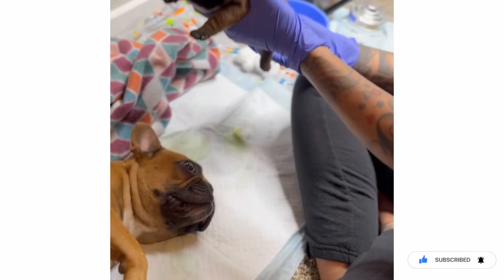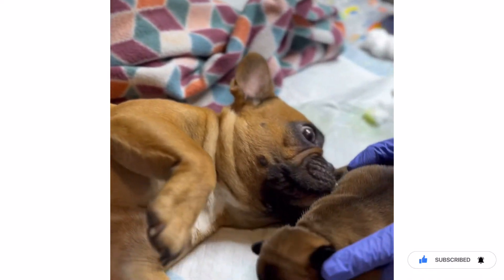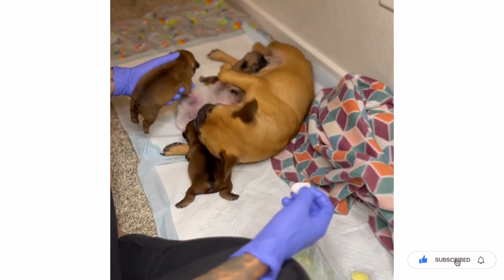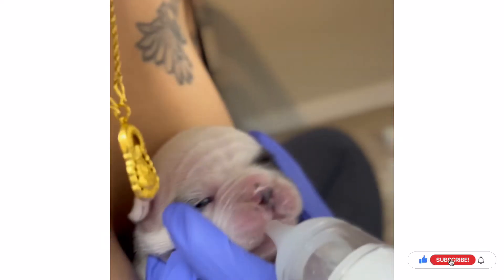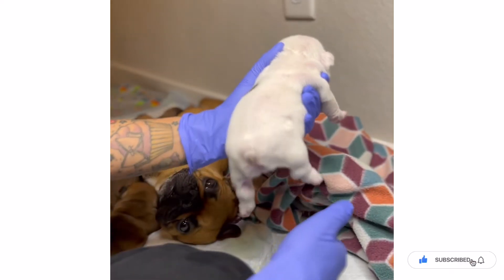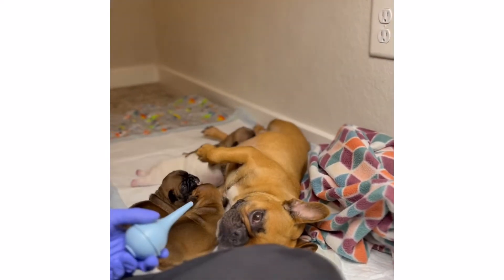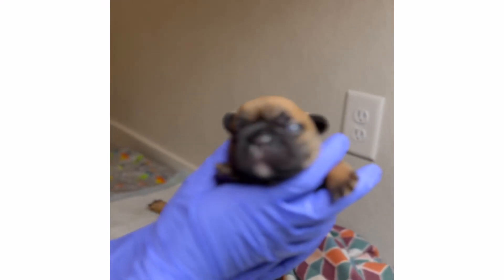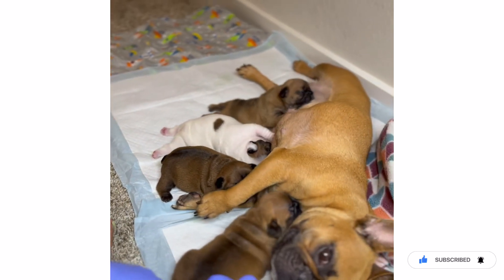How to Stimulate new born puppies to poop | Aspiration pneumonia in puppies